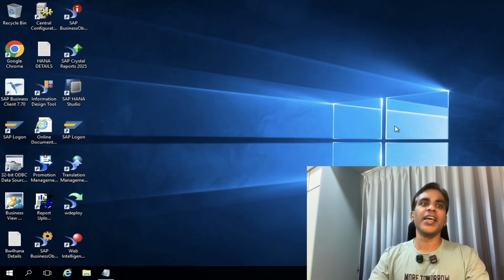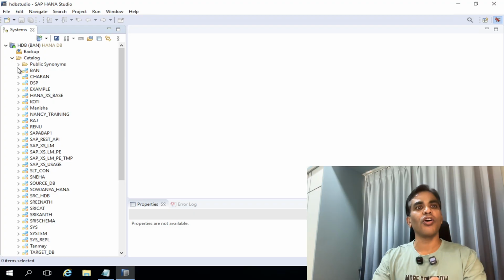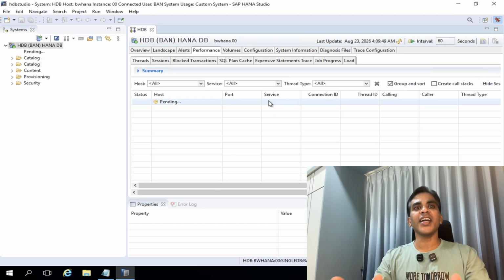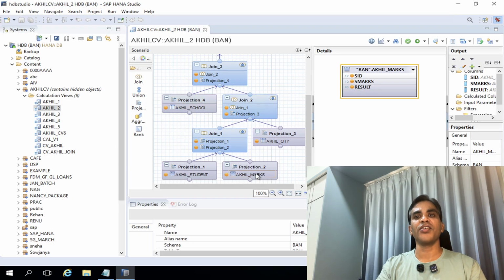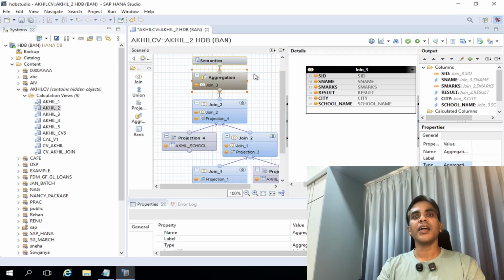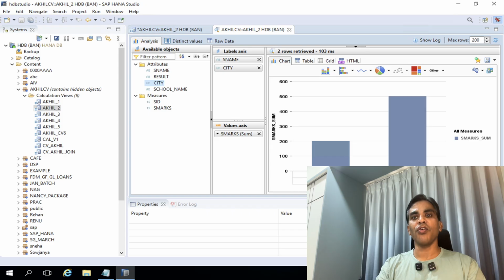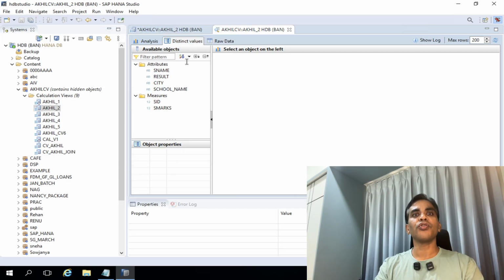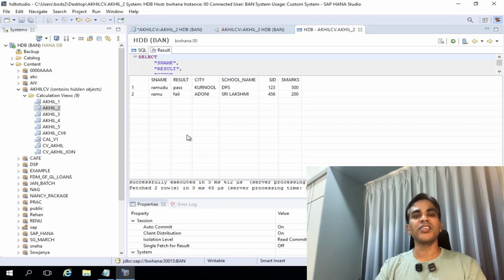SAP HANA Studio Calculation View Practical Demo 🚀 |Overview of SAP HANA Studio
Learn SAP HANA Studio from the basics with this practical beginner-friendly demo! 🚀

In this video, we provide an overview of SAP HANA Studio and introduce Calculation Views, one of the important concepts in SAP HANA modeling.

✅ What is SAP HANA Studio?
✅ SAP HANA Studio interface and major components
✅ How to connect to an SAP HANA system
✅ Understanding the Systems and Catalog views
✅ Introduction to SAP HANA modeling
✅ What is a Calculation View?
✅ Types and basic purpose of Calculation Views
✅ Overview of graphical modeling
✅ Basic steps involved in creating a Calculation View
✅ How Calculation Views are used for reporting and analytics
✅ Practical tips for SAP HANA beginners

🎯 This video is useful for:
SAP HANA Beginners | SAP BW/4HANA Professionals | SAP Technical Consultants | SAP ABAP Professionals | Data & Analytics Professionals | SAP Students & Freshers

💻 Follow LearnAnyoneSAP for practical SAP tutorials, real-time demos, SAP career guidance, interview preparation, and hands-on learning.